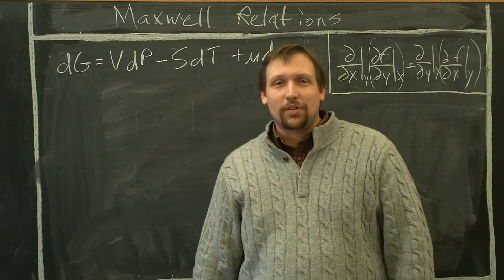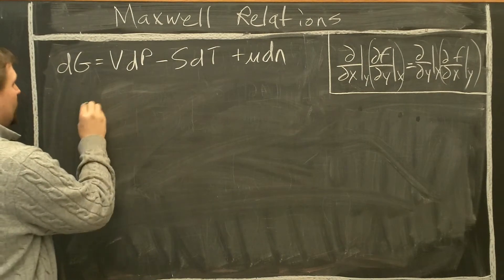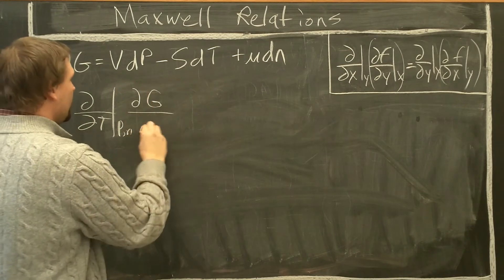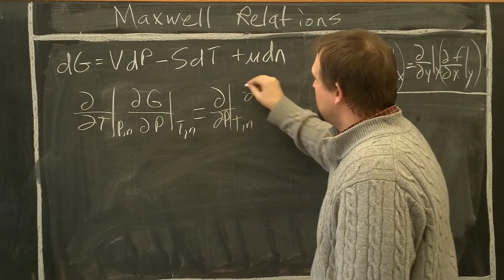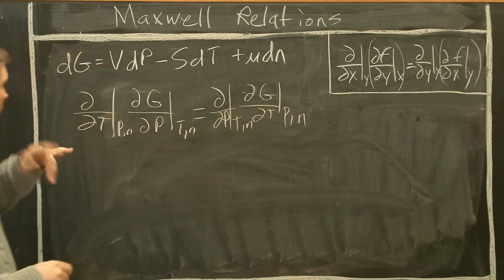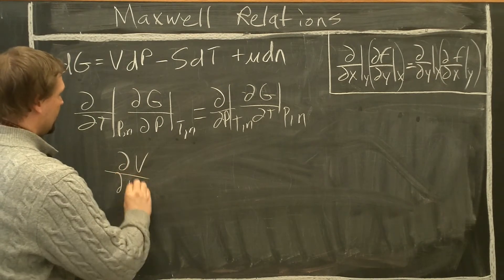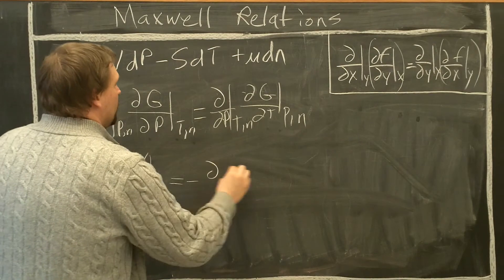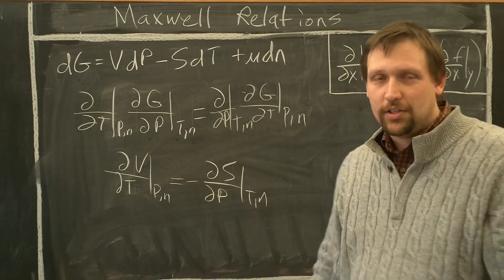Maxwell relations from Gibb's free energy.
Derivation of maxwell relations from Gibb's.